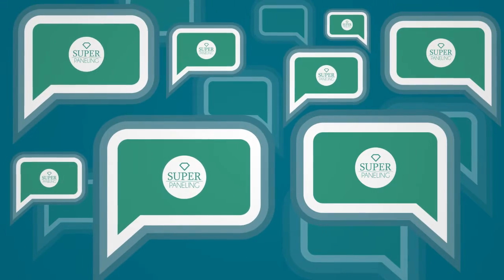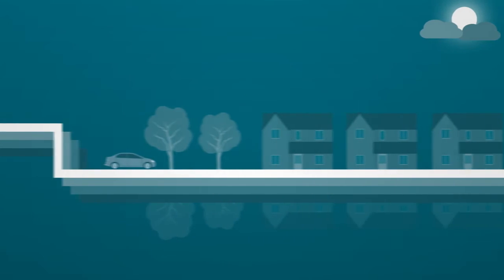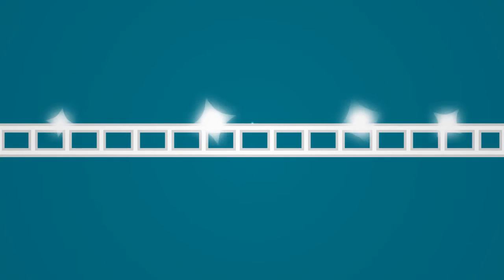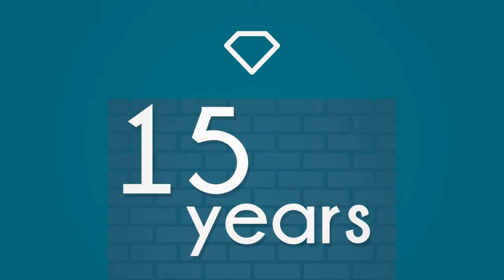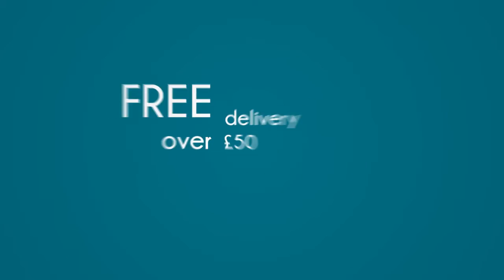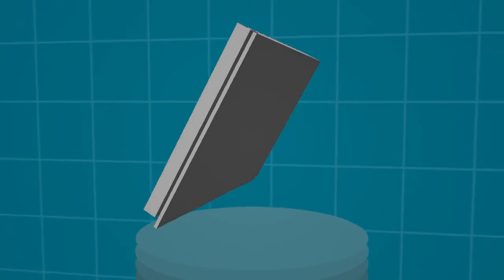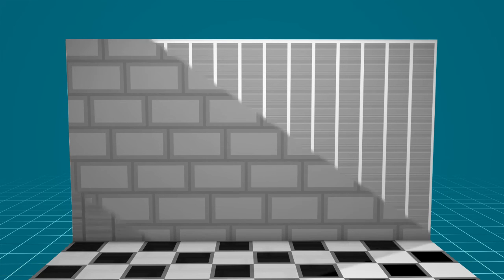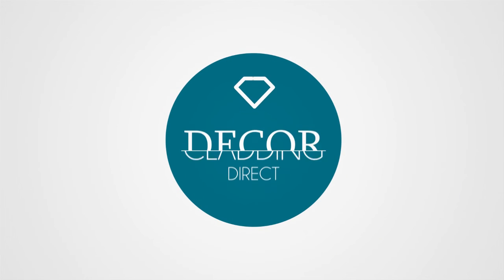What is Decorative Cladding?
A short introduction to decorative cladding from Decor Cladding Direct. We stock a range of cladding and accessories plus our own Super Paneling brand at decorcladdingdirect.com.